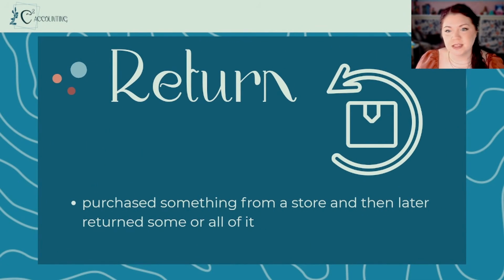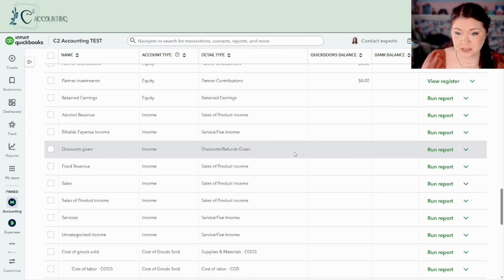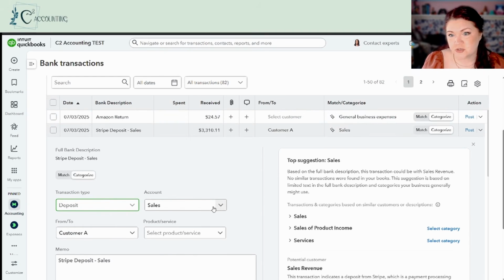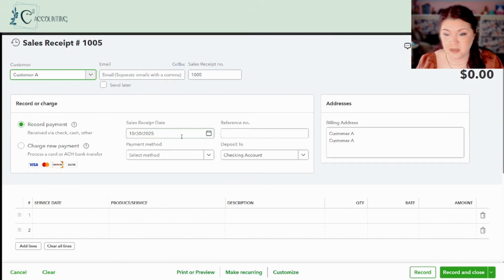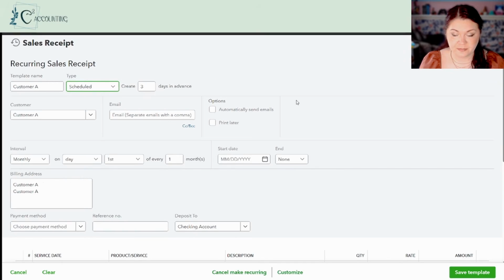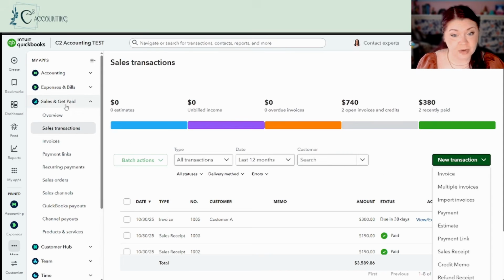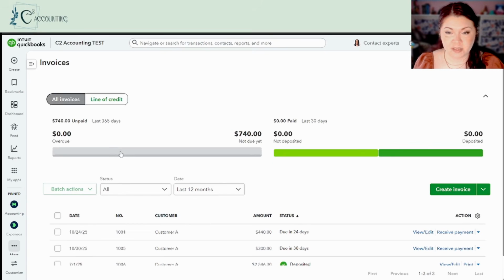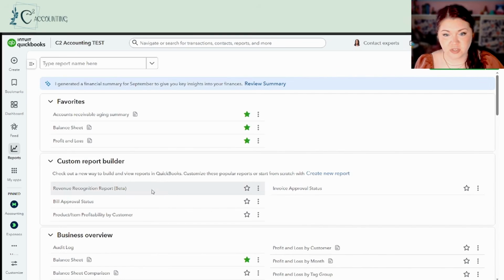Invoices and Sales Receipts - QuickBooks Online Changes | Episode 6 - Fall Into QuickBooks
Confused by the new QuickBooks Online interface?? Let us help you out! This brief tour will showcase how to most effectively enter Revenue and use Invoices and Sales Receipts

This series will give you tips on how to use all the features of your QuickBooks Online subscription, especially with all the new changes. Let us know if you have any questions!